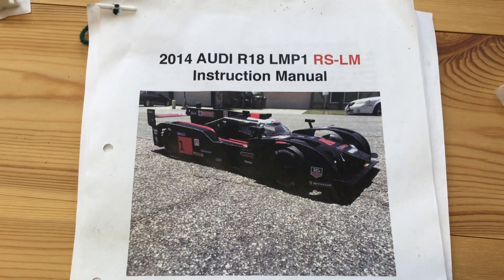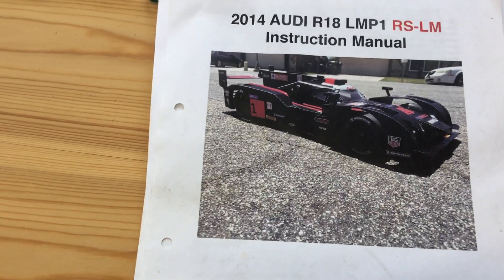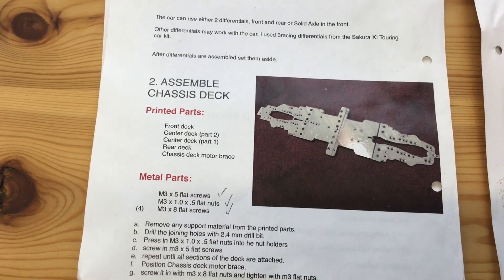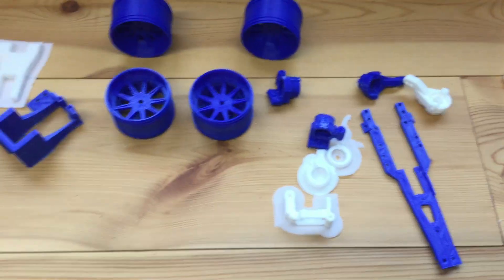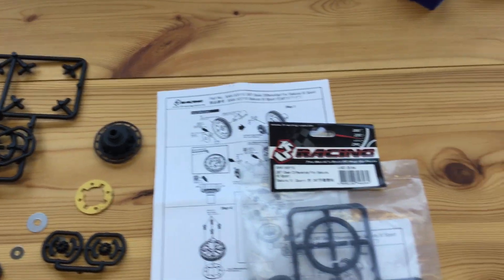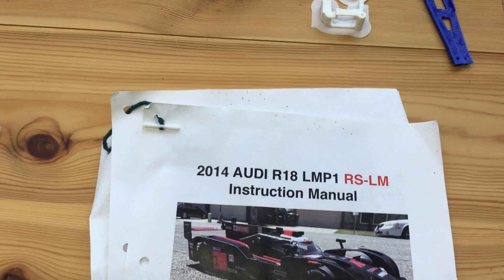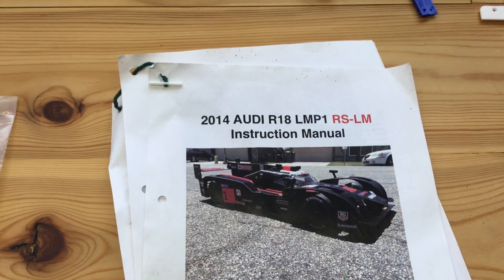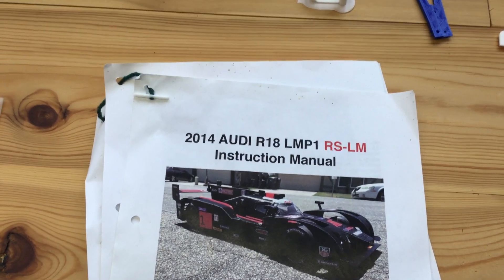How to make an Audi R18 3D Printed Radio Controlled Car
How to make a 3d printed radio controlled car .This video is based on my current 1/10 Scale Radio Control Audi R18 which I have sourced from Thingiverse and designed by Brett Turnage.

It also explains my vision and what I want to do in my hobby.

I am learning to create cars using Blender 2.80 which a readily available free open source 3d modelling package